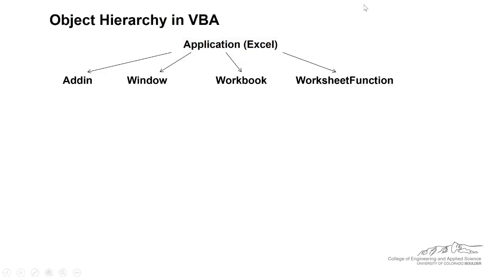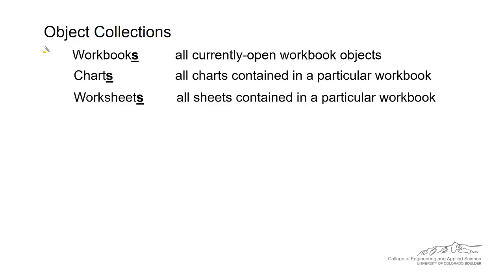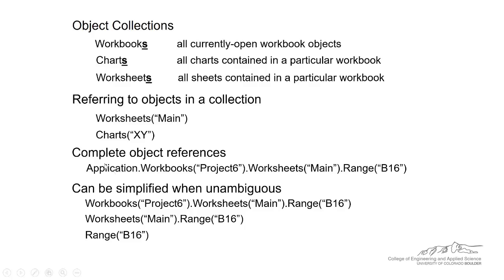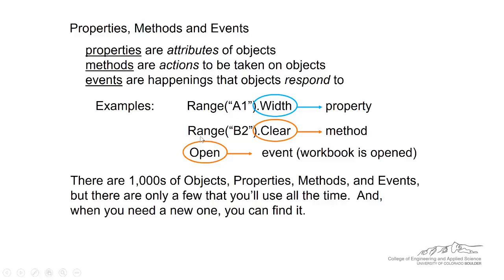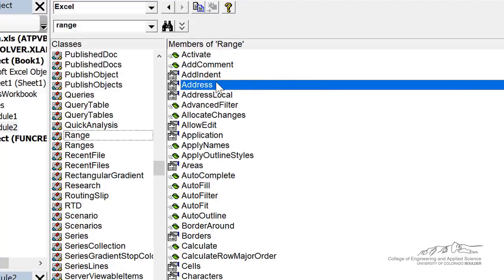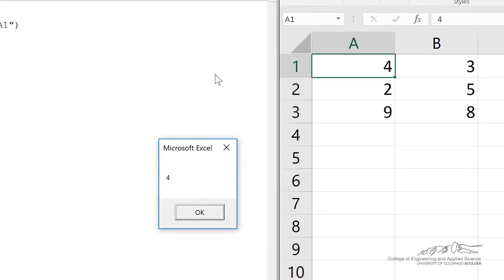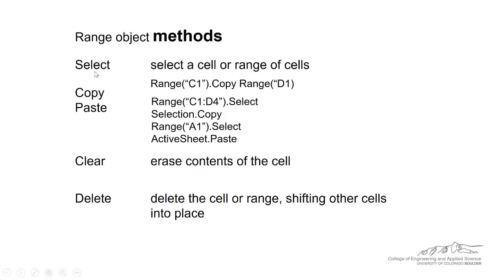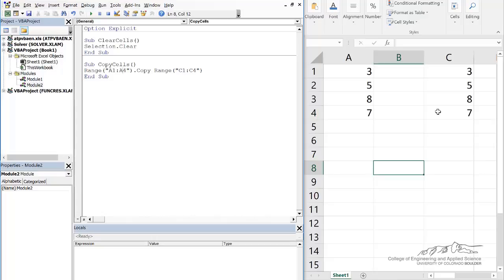Introduction to Objects, Properties, Methods, and Events in VBA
Organized by textbook A brief introduction to different types of VBA objects with their various properties, methods and events.  Made by faculty at the University of Colorado Boulder, Department of Chemical & Biological Engineering.